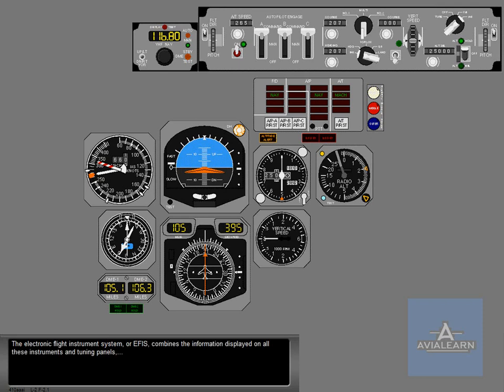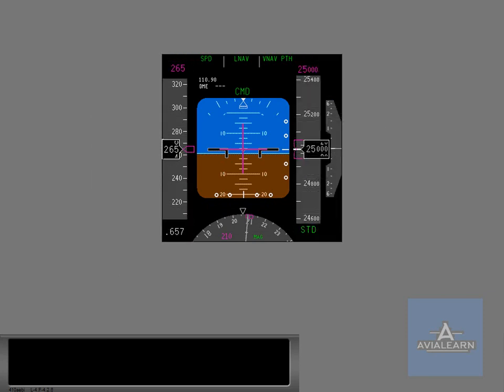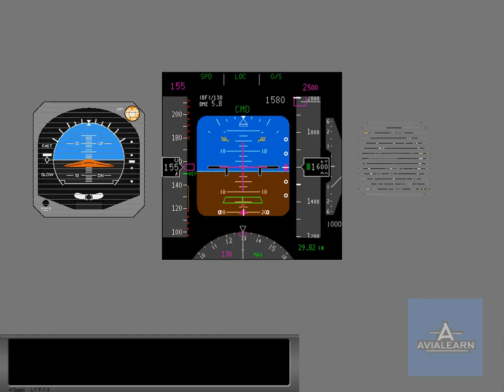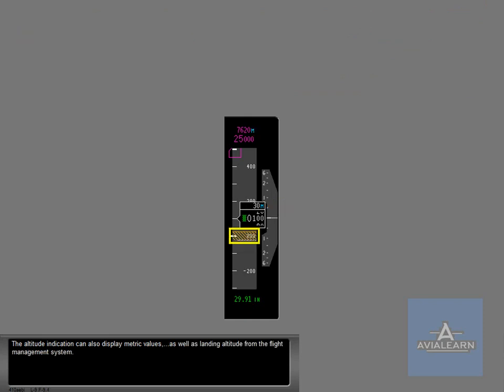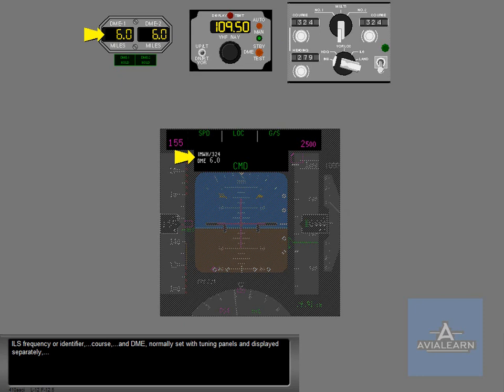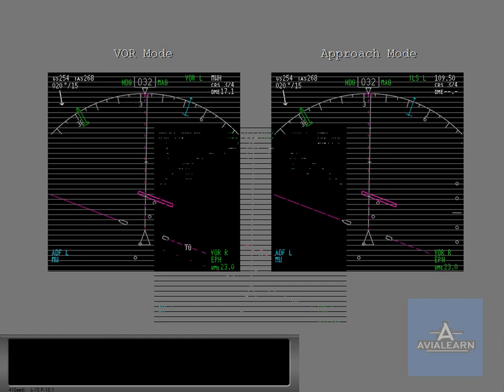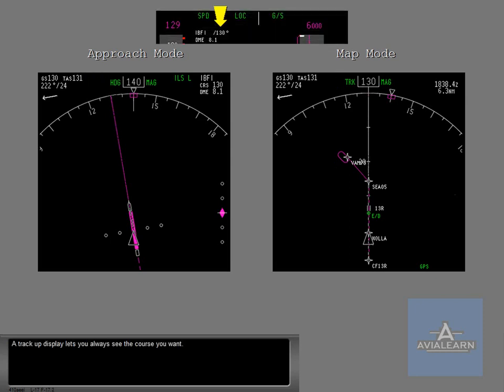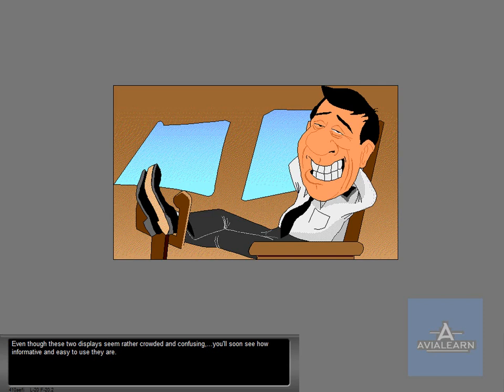Boeing 747-400 EFIS Overview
This video is an overview of Boeing 747-400 EFIS
where you will discover the Electronic Flight Instrument System of B747-400